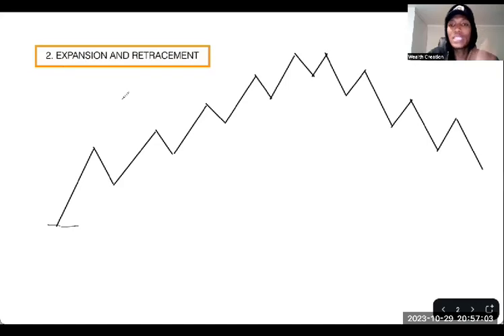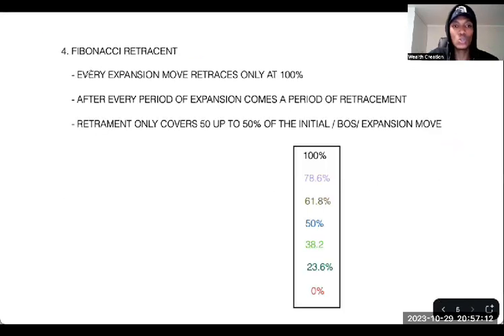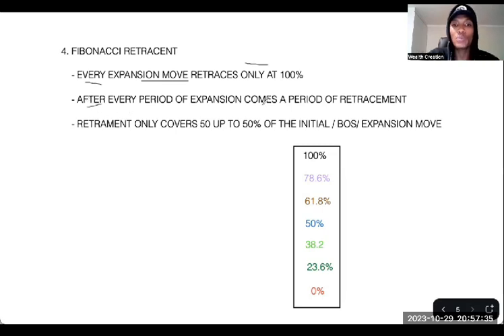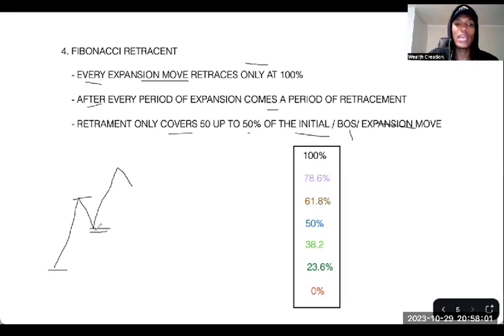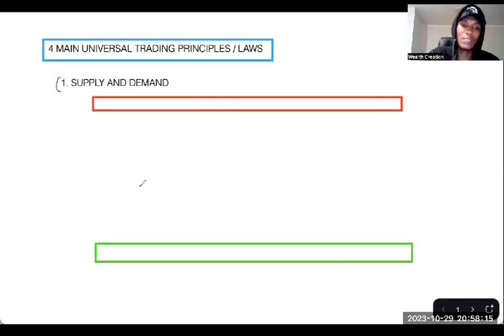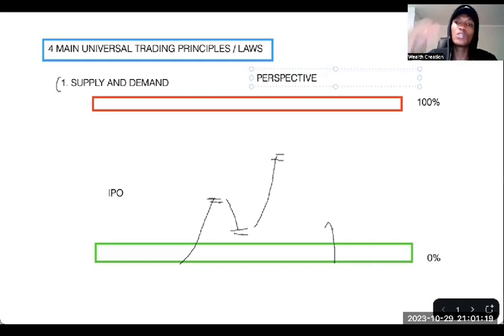trading motivation marketwarriors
DOLLAR SATURATED FROM SA BREAKING DOWN THE MARKET ON A ZOOM SESSION🔥🔥🔥.